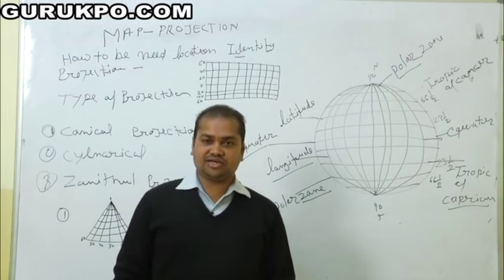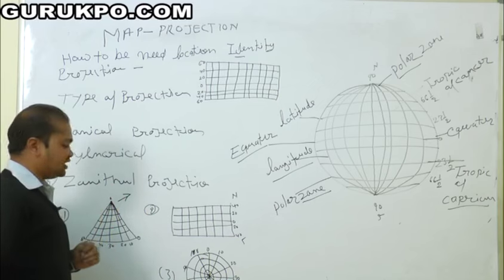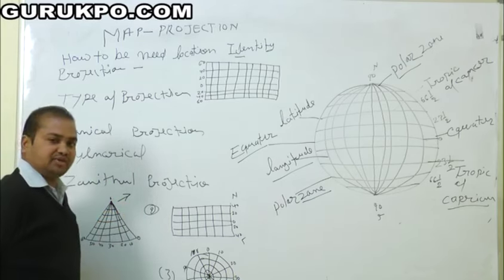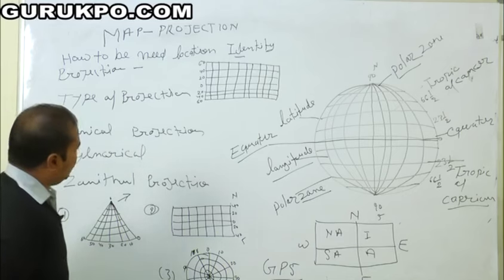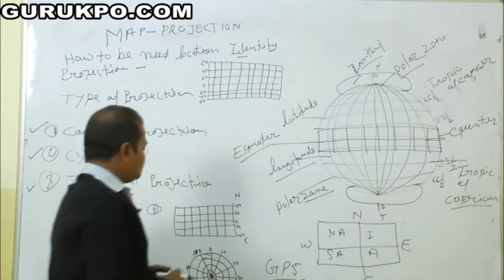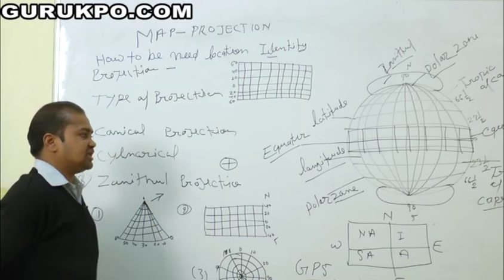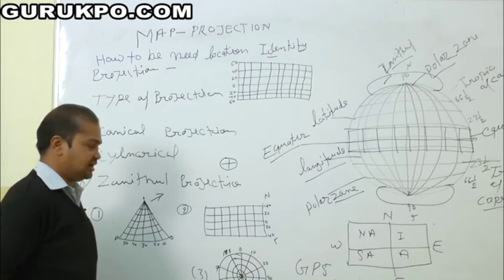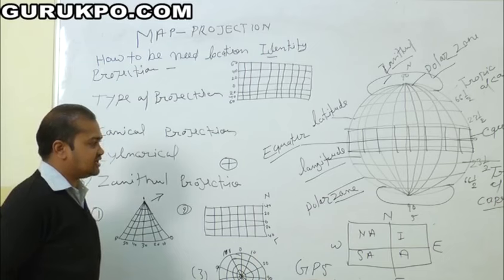Map Projection (Geography)BA,MA Gurukpo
Mr. Naresh Kumar Meena, Assistant Professor, Biyani Girls College explained about Map Projection and its types.